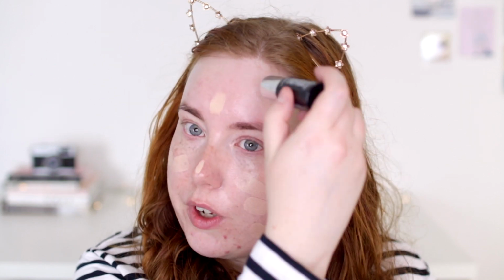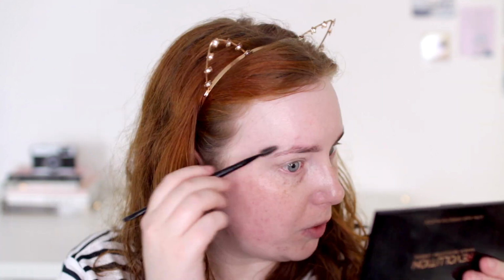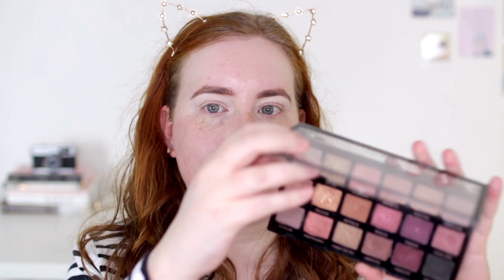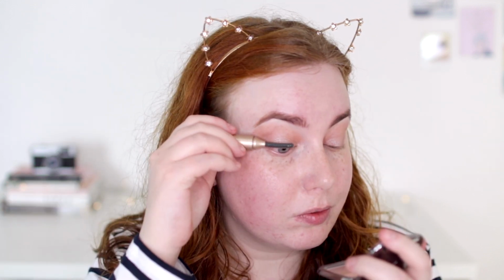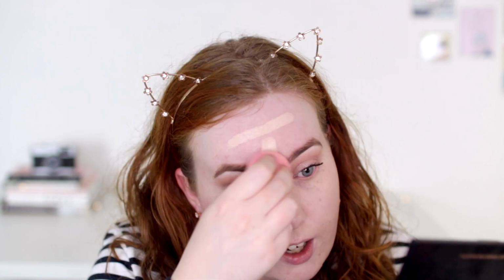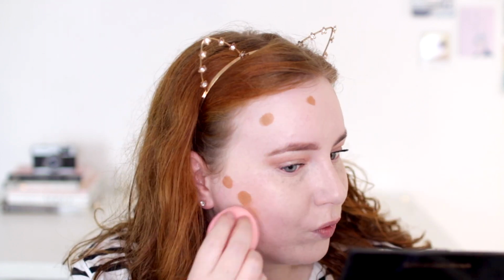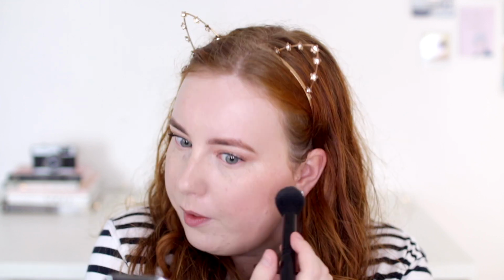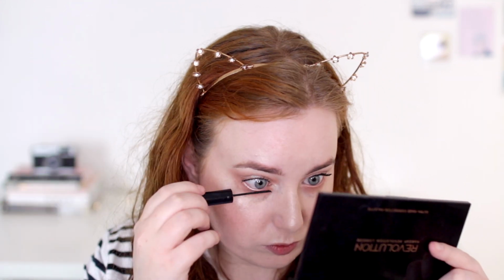Makeup Addiction TAG (and Chatty GRWM)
In this video, I'll be talking about how much I love makeup while covering my face in the stuff.

If you're new, hello! I'm Alice. I'm 28 years old and live in Manchester.

L'Oreal Paris Infallible Shaping Stick Foundation in 80 Porcelain
L'Oreal Paris Infallible Shaping Stick Foundation in 100 Ivory
L'Oreal Paris Infallible Shaping Stick Foundation in 220 Toffee Caramel
Revolution Eyebrow Pomade in Blonde
e.l.f. Eyebrow Duo Brush
NYX Professional Micro Brow Pencil in Taupe
Collection Colour Lash Mascara Clear
Real Techniques Concealer Brush
Revolution Pro Regeneration Eyeshadow Palette in Unleashed
Real Techniques Eye Shade and Blend Eyeshadow Makeup Brush Duo
Maybelline Lash Sensational Mascara in Intense Black
Maybelline Instant Conceal Eraser Concealer in 00 Ivory
Revolution Pro Skin Finish in Luminescence
Real Techniques Setting Brush
Revolution Pro Powder Foundation in F2
e.l.f Highlighter Brush
Primark Brunch Club Highlighter
Real Techniques Eye Detail and Define Duo
NYX Jumbo Eyeshadow Pencil in Yoghurt
Primark Lipliner in mystery shade
Revolution Lipstick in Chauffeur

Questions:
1. How long have you been addicted to makeup?
2. What is the makeup item you are most addicted to buying?
3. How many of your favorite item do you have?😱🙈
4. Do you buy makeup, just to buy it?
5. Do you look at an item and have the need/compulsion that you “need just one more” to complete your collection?
6. Do you have more than 10 mascaras? How many are open?
7. Do you ever throw any makeup away?
8. What is your oldest makeup item?
9. How often do you shop for makeup?
10. Do you buy any products just for the packaging?
11. When a new item is released, that you want, do you set an alarm?
12. Do you have the Ulta & Sephora apps on your phone?
13. Do you have so much makeup, that you forget what you have, that you purchase items again?
14. Does your makeup make up happy?
15. Tag everyone!

Leavv - Driftwood